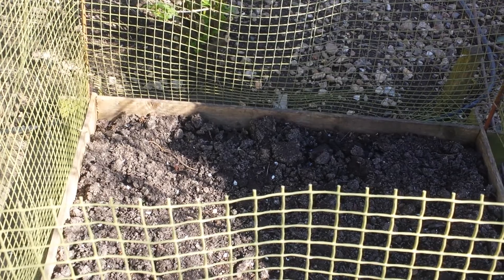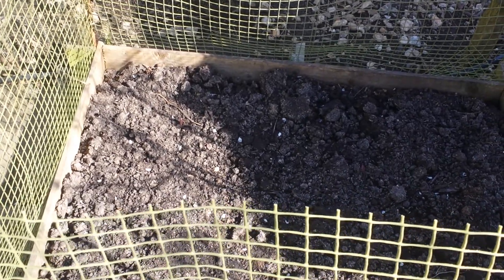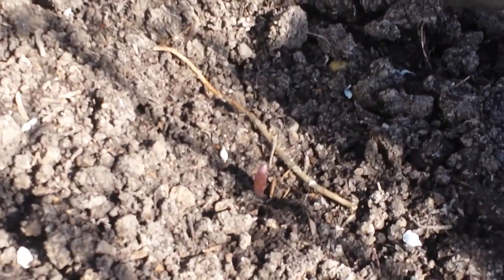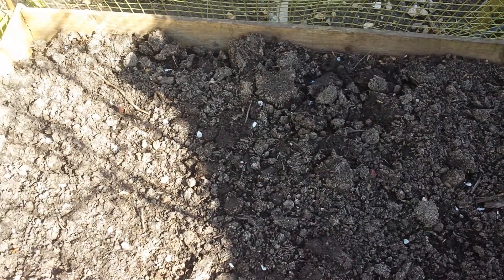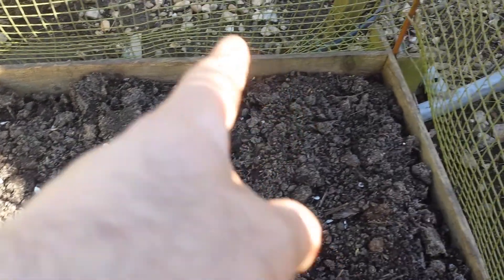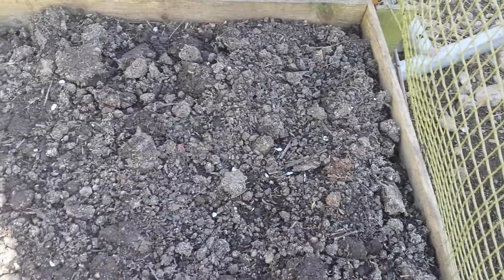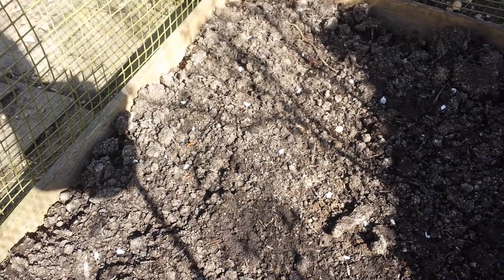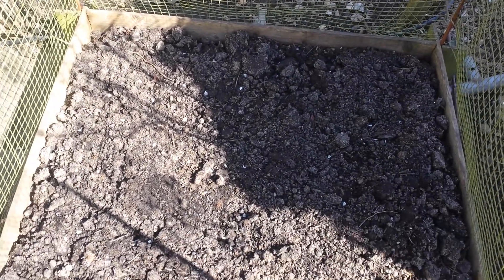First Asparagus Spear of 2017 In Allotment